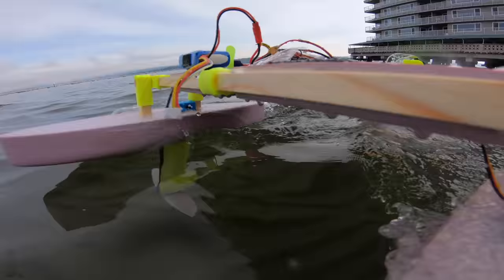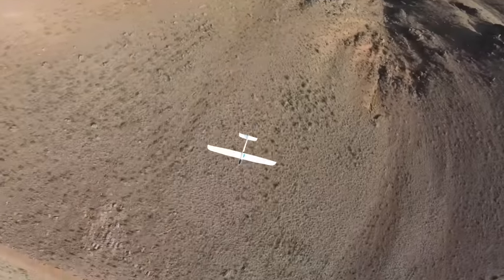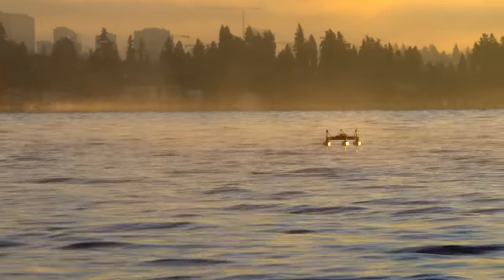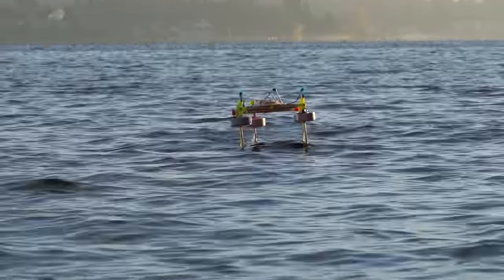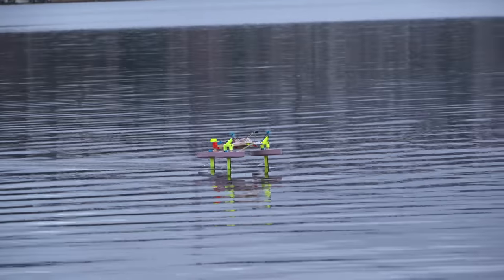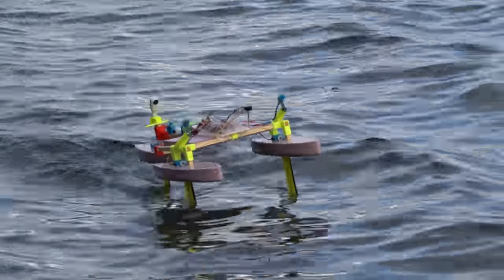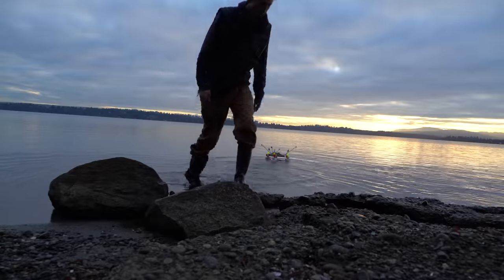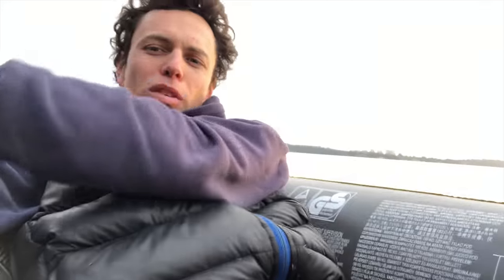Can a HYDROFOIL Fly like an Airplane???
Throw him some bucks so he can escape poverty!

Sebastian's custom Ardupilot firmware (compiled for Pixracer) - USE AT YOUR OWN RISK